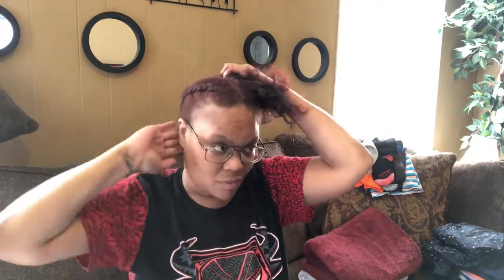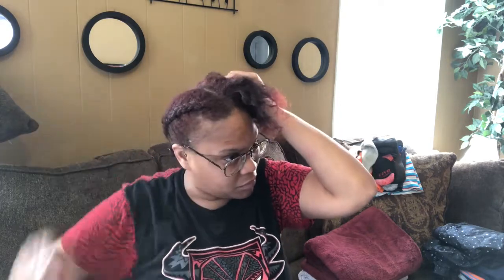Dying My Hair With Creme’ Of Nature (Burgundy)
Hello my lovely’s

I attempted to dye my hair burgundy, but if you watch the entire video you will see that it didn’t turn out the way I wanted it to turn.

Love Prettygirl sherrae